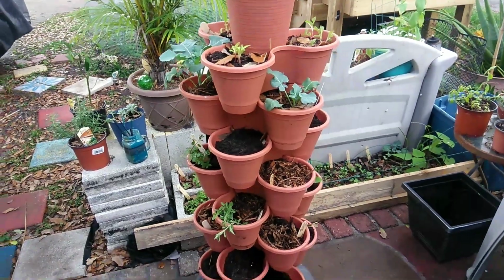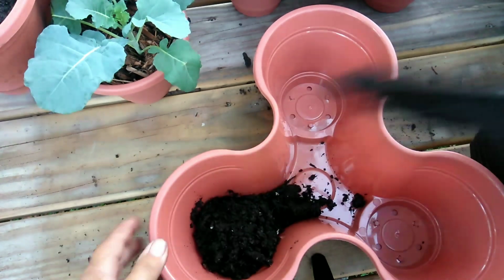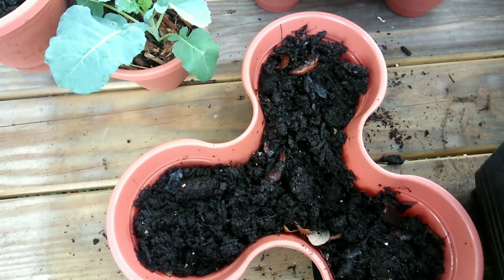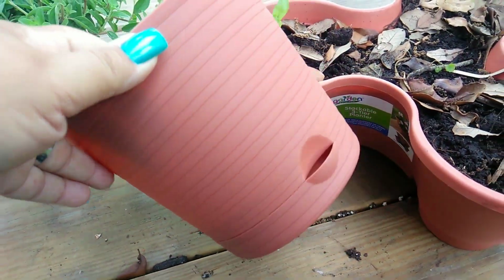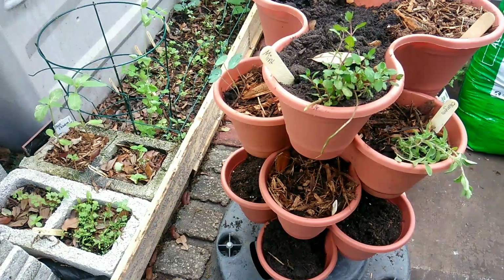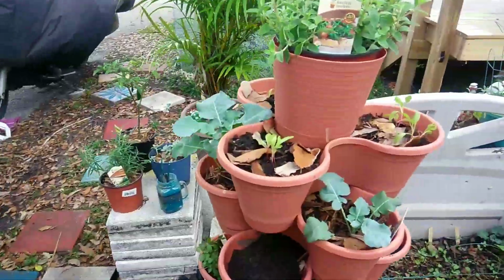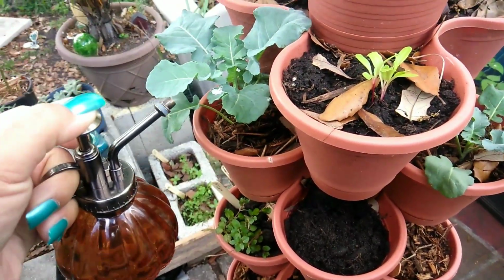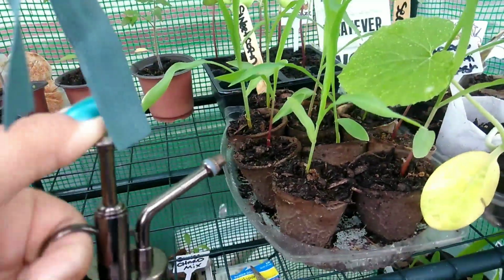DIY Vertical Garden | Stackable Planter | Dollar Tree DIY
Stackable planter vertical garden Dupe. Why pay Alot of money for something you can DIY and love it while saving money.

If you live in the city this a perfect project to do. You can stack it 7 high and have alot of space t grow. Dollar Tree planters for a dollar Can not beat that.

I try to grow in containers here in the city, since I don't have much space. I try to grow up also to pack in alot of garden space in an urban city. I want to inspire others to grow in a tiny space. Just grab some seeds, and dirt and start where your at.. You can do it to.

Water bottle

We live in Miami a few days of week for work and live a few days on the farm, so this is a glimpse of my other world.

We will be doing DIY, crafts, baking, and gardening. We will also share photography, building on our farm, and our saltwater life in an urban city to.
Please come and take a ride with us on the adventures of our ten acres. We are a small farm with big dreams. We thank you.

snapchat: Add me on Snapchat! Username: ohsweettee
More ways to help our channel..

Our wish list for our farm
If you would prefer to give directly to our channel, you can send through

Anything helps us put money back into our farm or the bed and breakfast